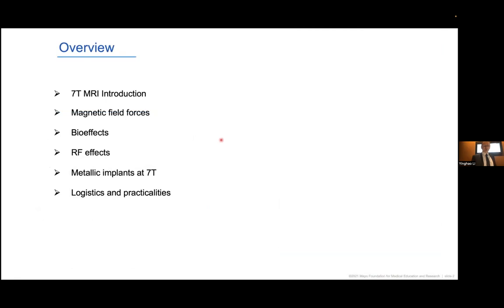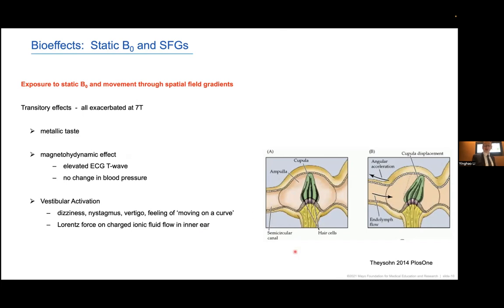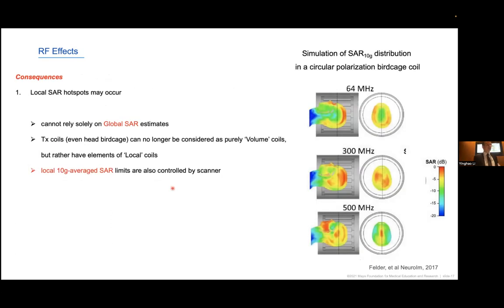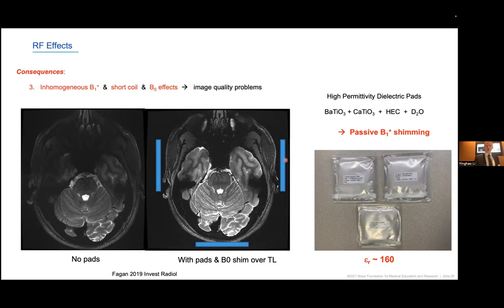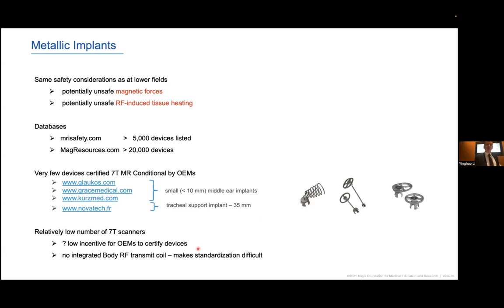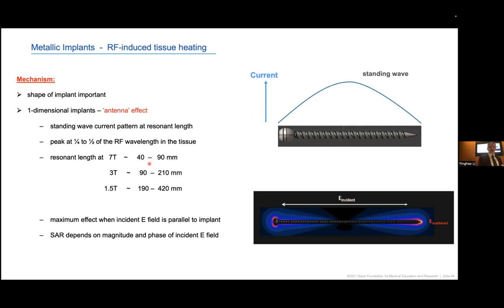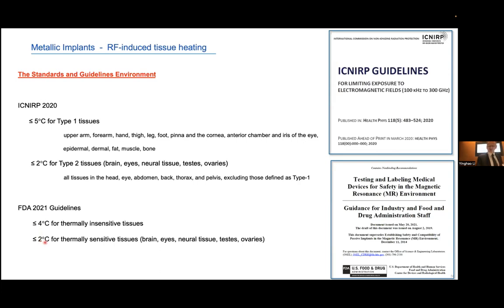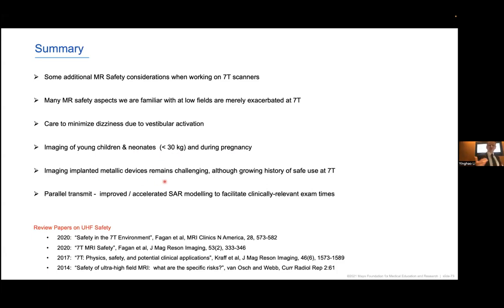7T MRI: Navigating safety challenges -- Dr. Andrew J Fagan, Ph.D.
This presentation will provide an overview of the safety challenges when performing MR imaging at 7 Tesla. The regulatory approval for clinical diagnostic imaging at 7T has resulted in a growing number of systems being installed in hospitals and clinics, while research applications also continue to expand. The high magnetic field and 1H Larmor RF frequency of these systems poses challenges to imaging safely, relating to the propensity to create localized specific absorption rate (SAR) hotspots, more severe bioeffects such as vestibular activation, and issues relating to the imaging of patients/subjects with electrically conductive and/or ferromagnetic implants. The physical principles underlying these effects and various mitigation strategies will be discussed.